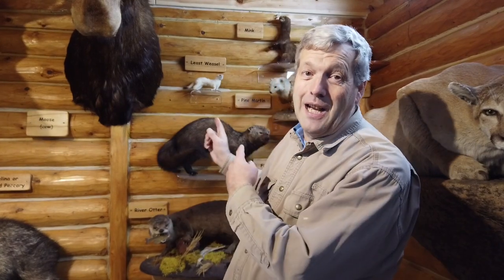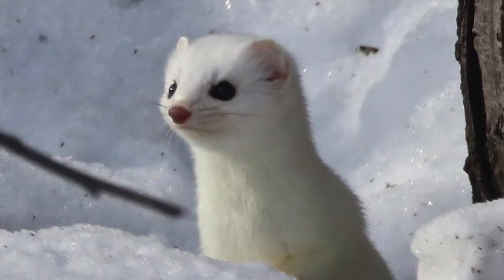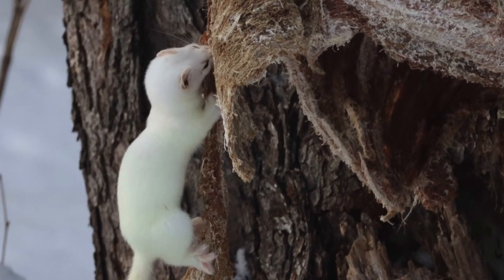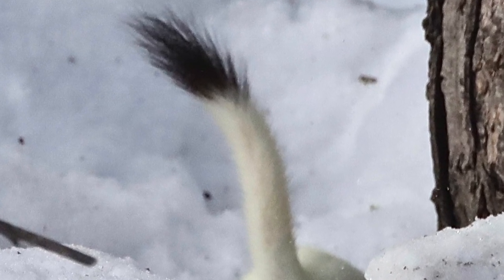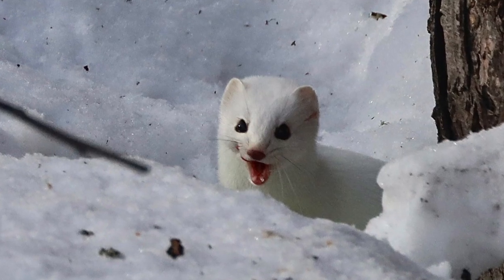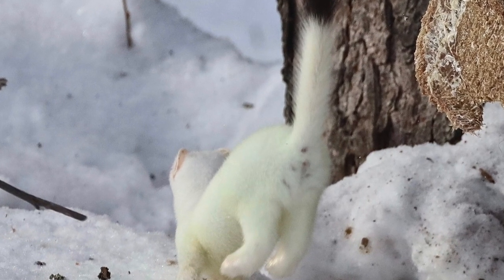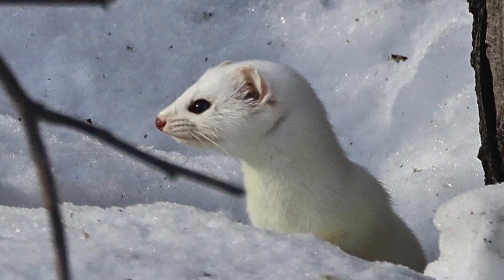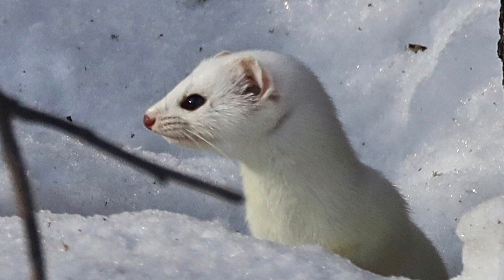Nature Nugget: the Short-tailed Weasel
A nature nugget about another member of the weasel family--the short-tailed weasel.